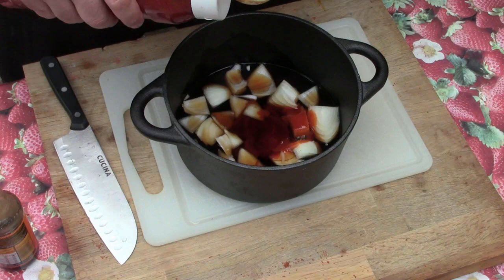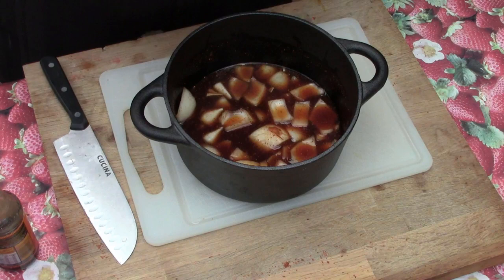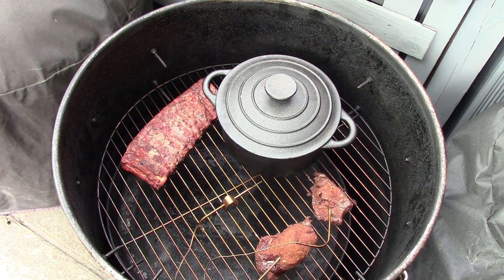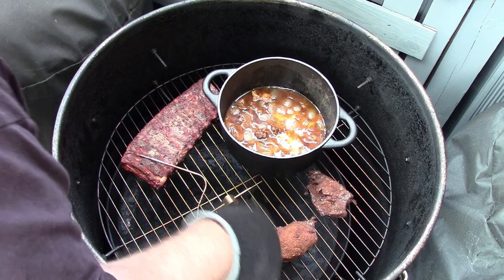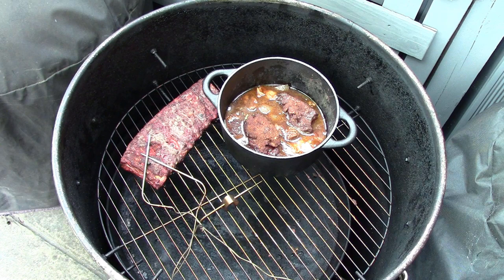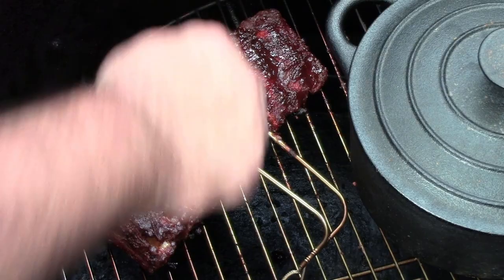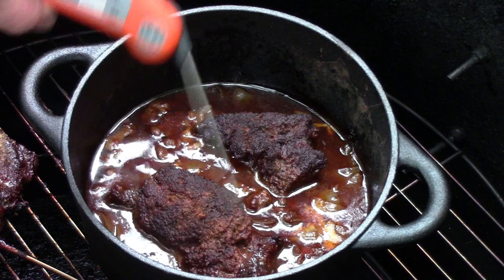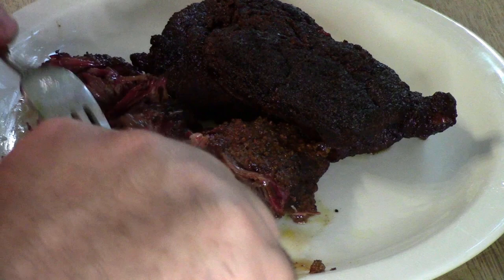Beef Cheek Tacos on An Ugly Drum Smoker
Here is my Ox Cheek Video
They came out really nice and I would recommend that you give them a go there are a really tasty taco recipe

I used Plowboys Bovine Bold on the ox / Beef cheeks
With some yellow mustard as a binder

For the braising stock I used

½ a large onion
250ml of dark ale
1tbs worcestershire sauce
1tbs dark soy sauce
1tbs tomato ketchup
2tbs chilli and garlic sauce
Rub optional

He has an awesome chanel and and a nice guy go and check his channel out